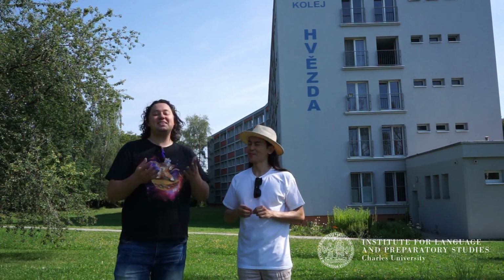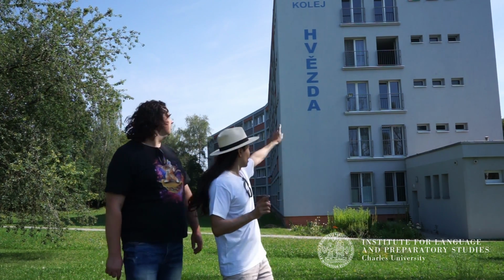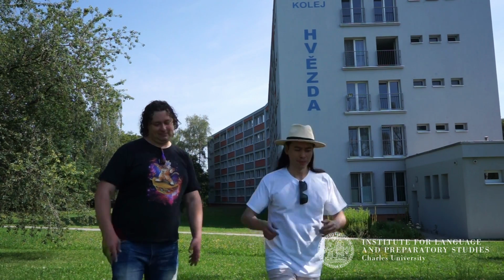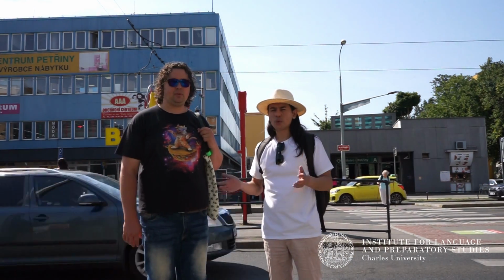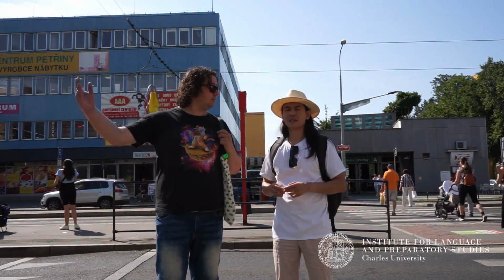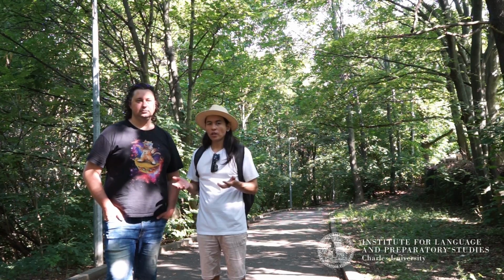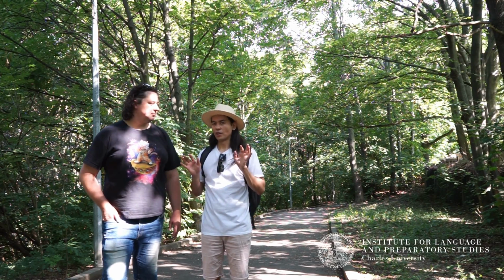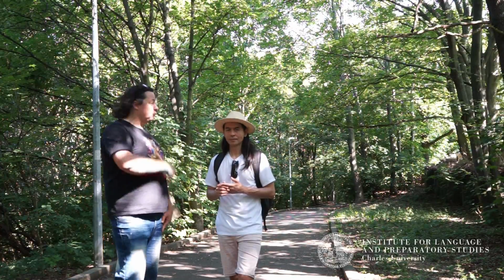How to Get From Hvezda Dormitory to Krystal Center by Walk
You can get to Krystal study centre by taking the metro. But we recommend walking journey. It takes approximately 20 minutes.